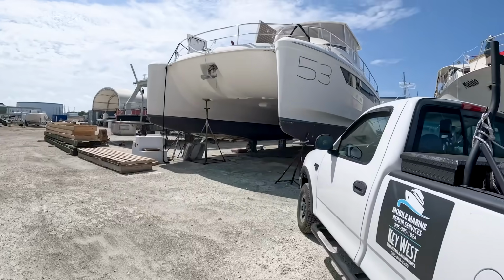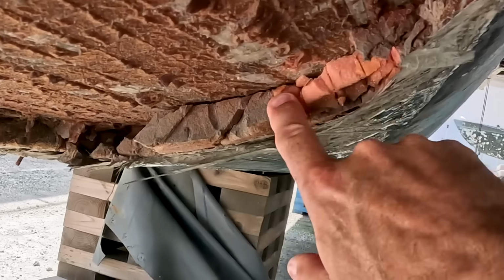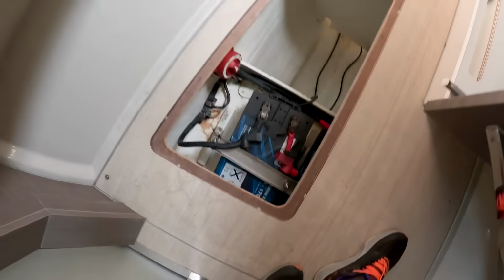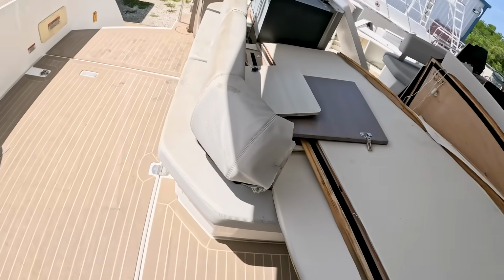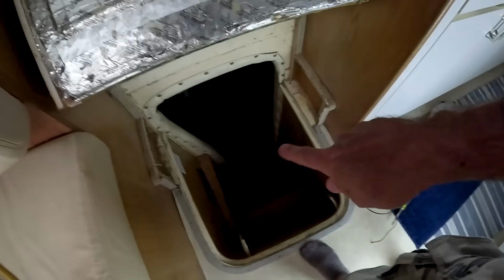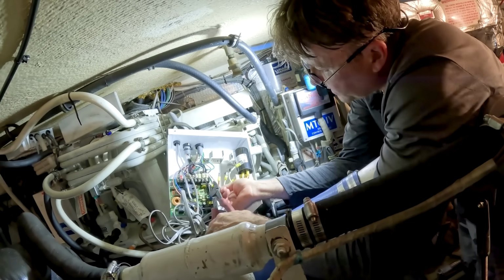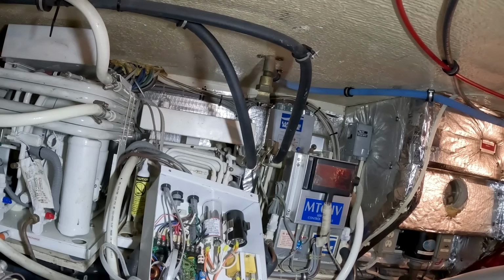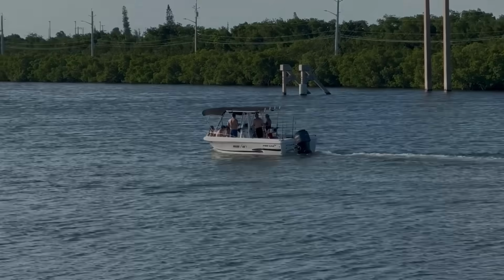$1,300,000 Million Luxury Catamaran ... TOTAL LOSS?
$1.3 Million Luxury Catamaran is it a total loss? It sank over a year ago and we were hired to look at it for a guy that was thinking of buying it. Would you want to buy this Luxury Catamaran and fix it up?

Watch as our team of experts meticulously assess, disassemble and restore the these  boat/yacht projects. Join us in our journey to prove that with hard work, dedication and a little bit of magic, anything is possible.

***NEW VIDEOS UPLOADED EVERY SUNDAY!***

So thru the years many of our clients have asked us how we "manage the chaos" of Our Boat Repair Businesses! Our videos are made up of projects we are currently work on! You may also see food and drinks sprinkled in since we LOVE to eat! 😁